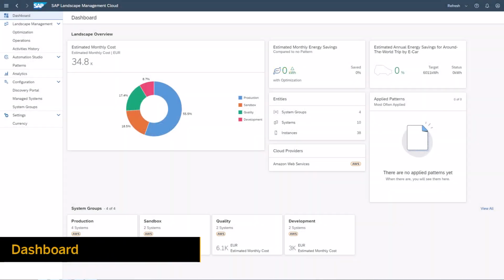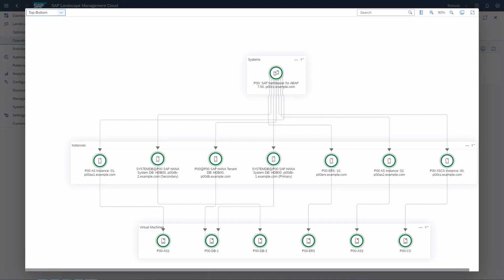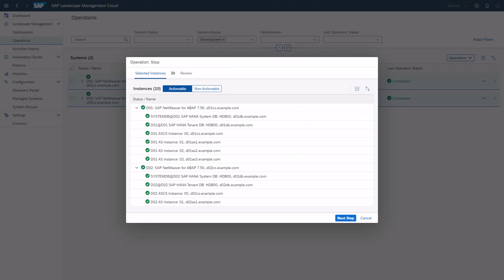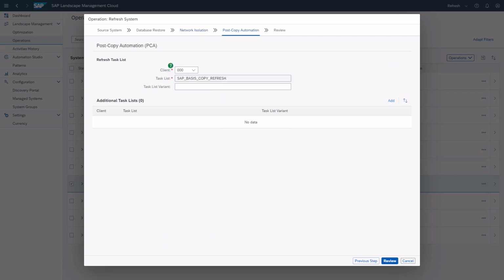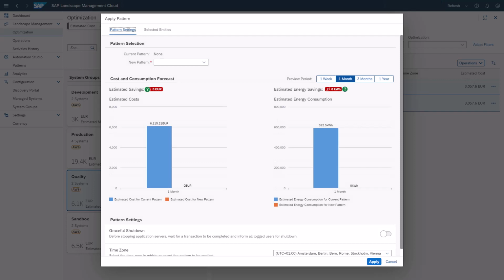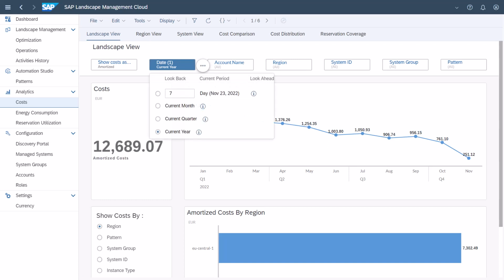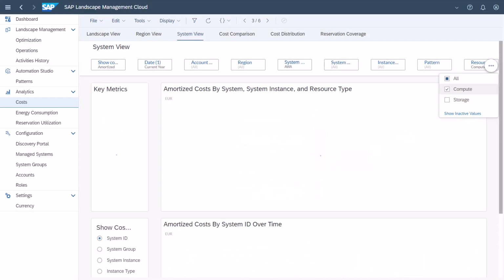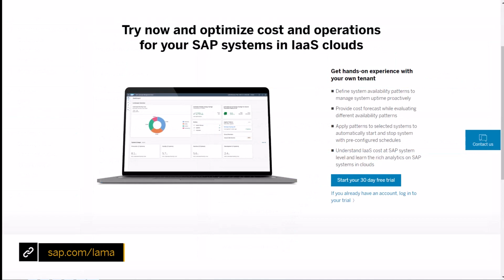SAP Landscape Management Cloud – Solution Overview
SAP Landscape Management Cloud is a new software-as-a-service (SaaS) solution for managing SAP systems running on public cloud infrastructures. It helps you analyze and optimize the infrastructure usage for your SAP systems, lets you standardize and automate SAP operations, provides a centralized view of your system landscape, and much more.

Timestamps:
00:00 Intro
00:17 Dashboard
01:23 Visualization
02:16 Operations and Activities
03:15 Mass Operations
04:11 System Refresh
06:02 Energy and Cost Optimization
07:54 Landscape Analytics